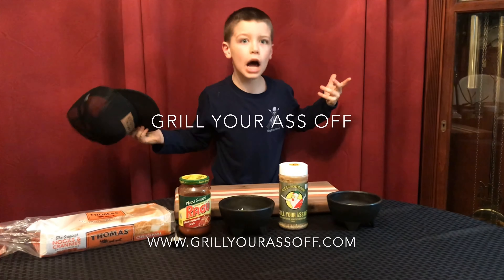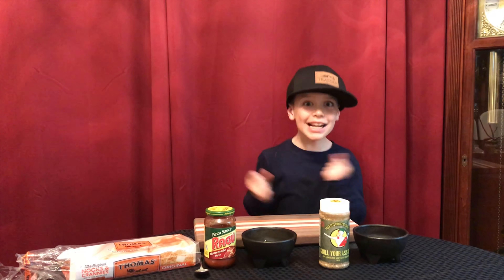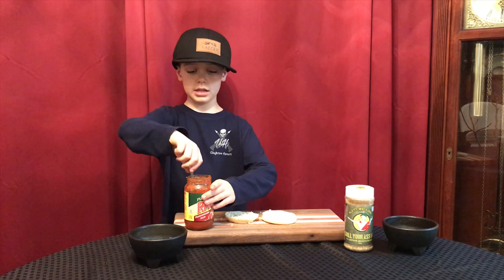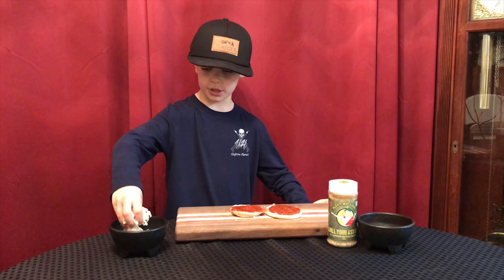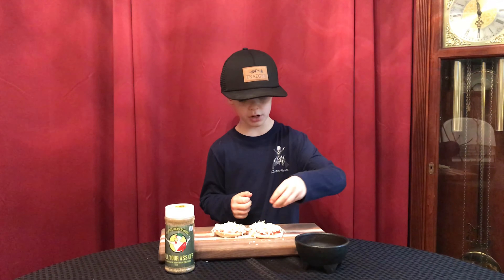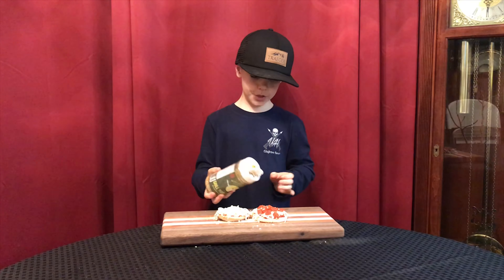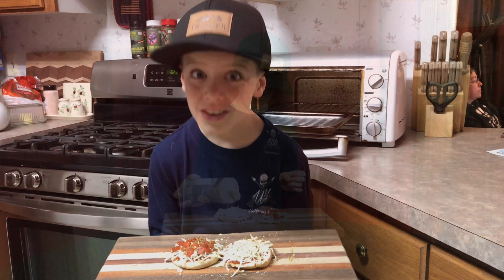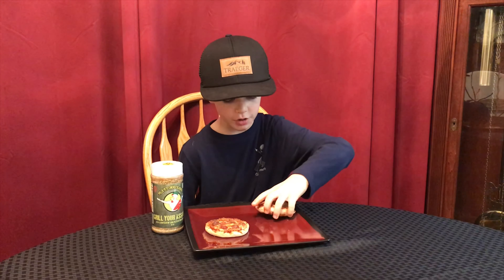Mini Pizzas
Little Chef Nick cooking up some mini pizzas!